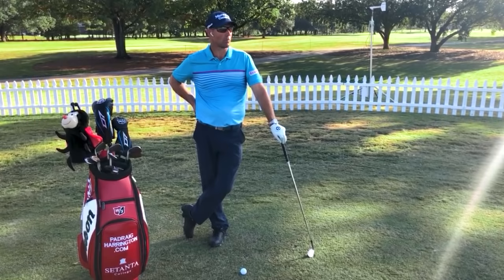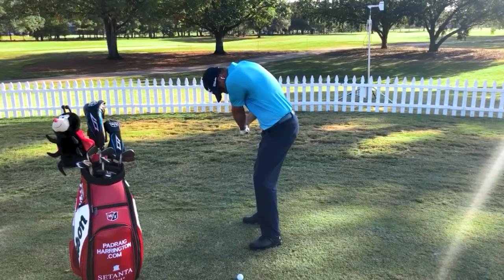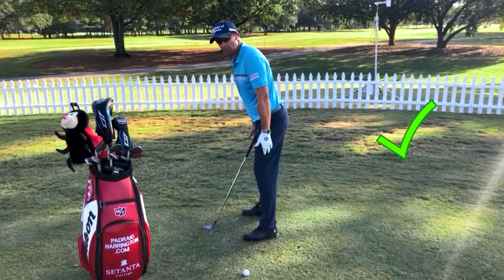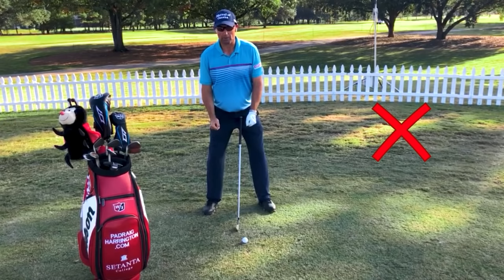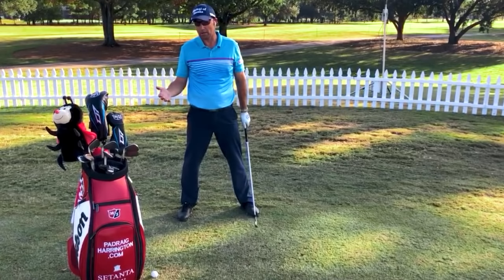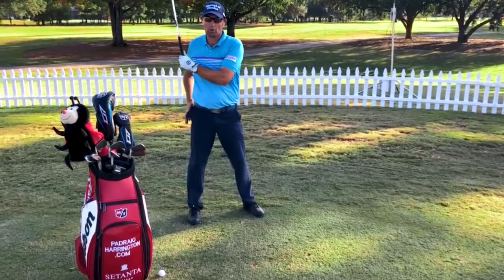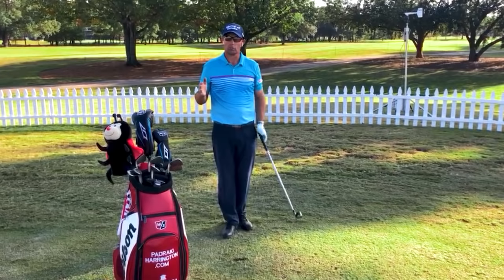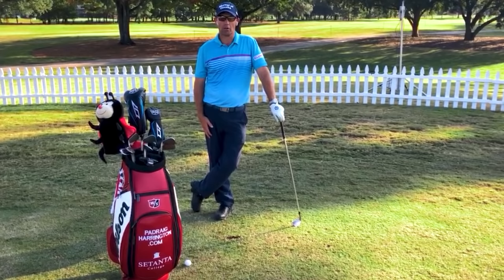GOLF SWING DOs AND DON'Ts | Paddy's Golf Tip #3 | Padraig Harrington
Developing a sound golf swing is an art that requires a mastery of of various components- physically and mentally. Whether you're a beginner who's looking to learn the fundamentals of a proper swing, or a more seasoned player looking to refine your swing, I welcome you to take take a listen as I review some of the key pointers to remember and common mistakes to avoid.

Presented by Eight Seven Media